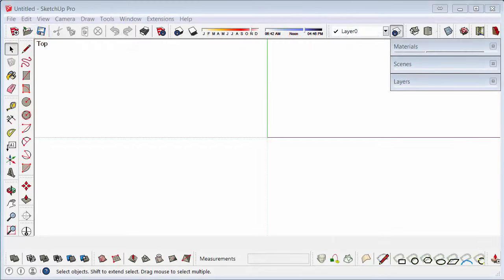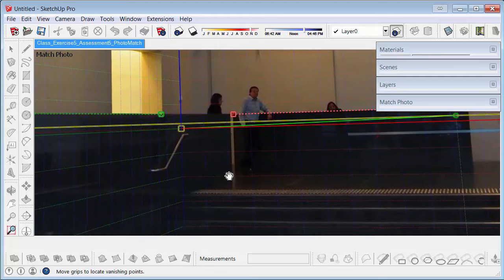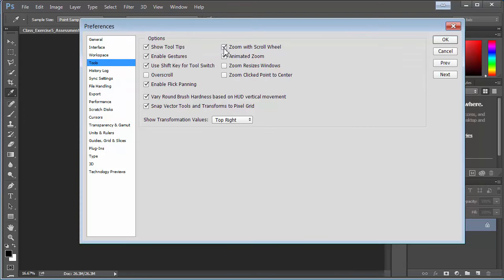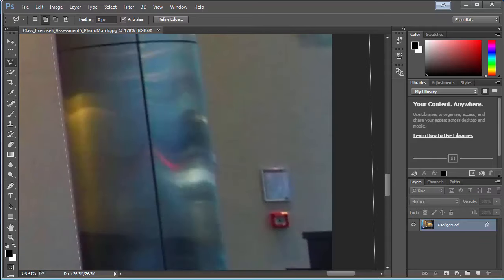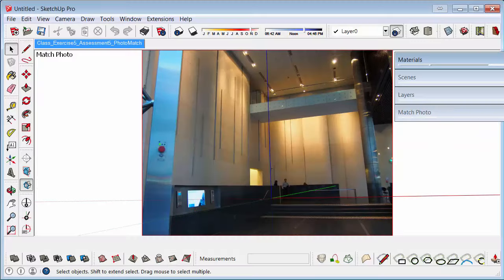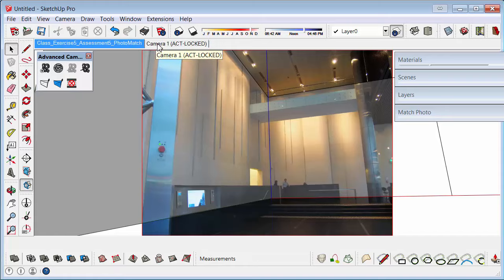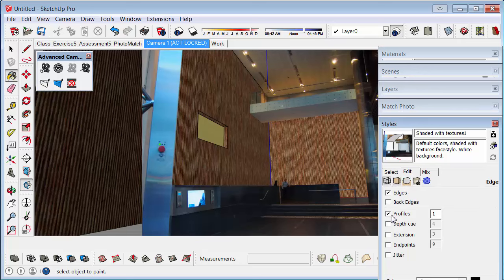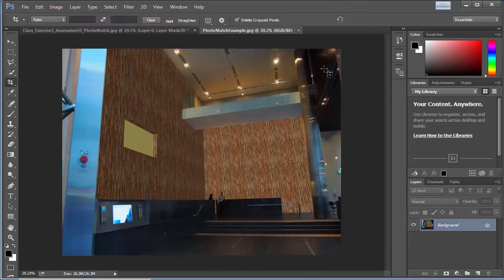How to use SketchUp's PhotoMatch and Photo Shop